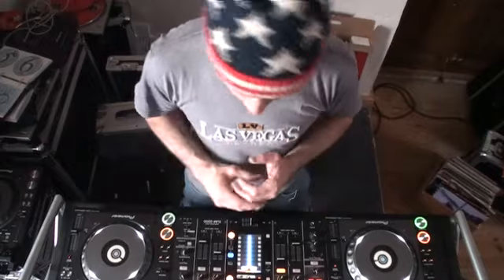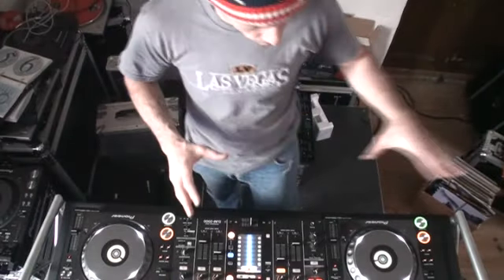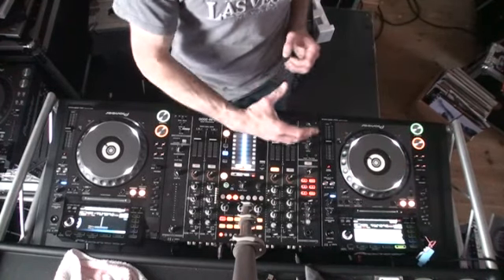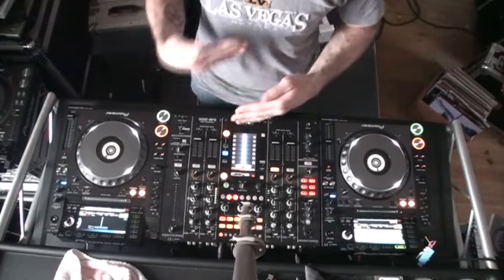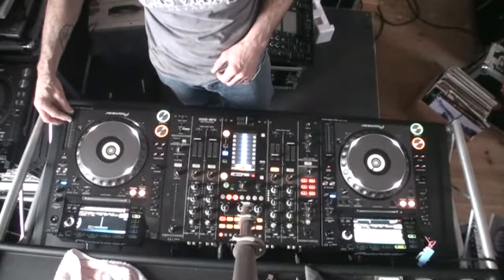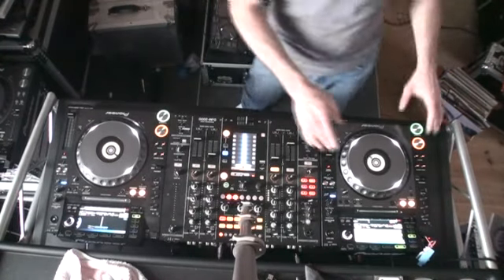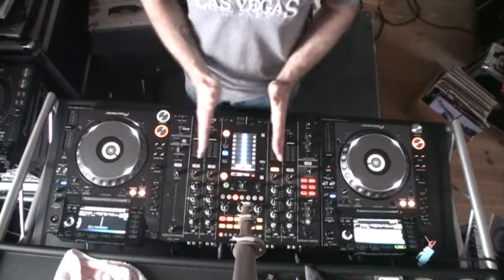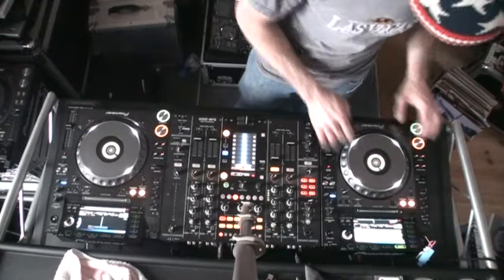DJ Lesson. Mixing Dub Step in to Hip-Hop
There are a million and one ways on how to do this. I have given you number 1,000,001

It's all about using your imagination and coming up with new ideas.

Just remember to keep in time with the bars and make sure the mix/ cut/ chop/ transition is in key.
 This video is dedicated to my oldest daughter Nicole. Dad loves you millions!